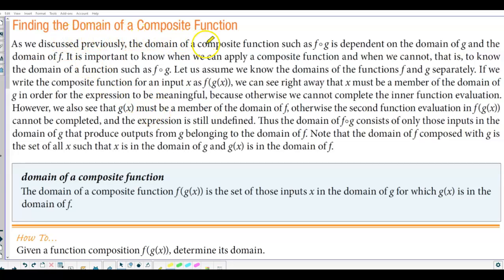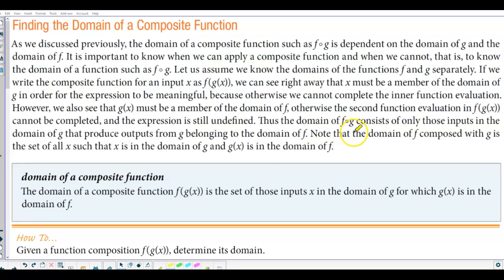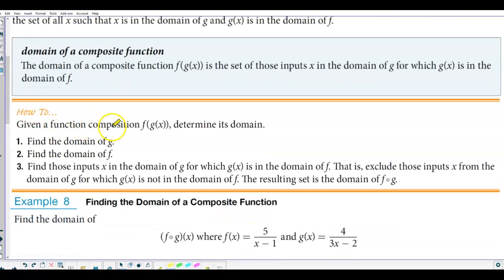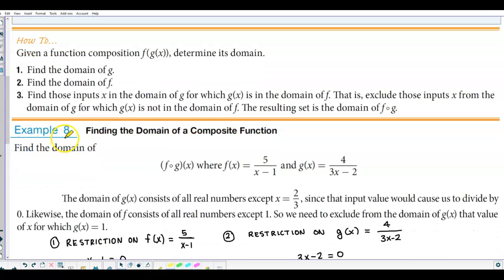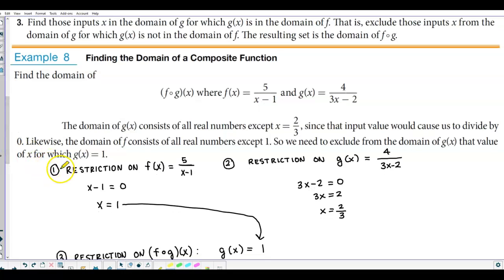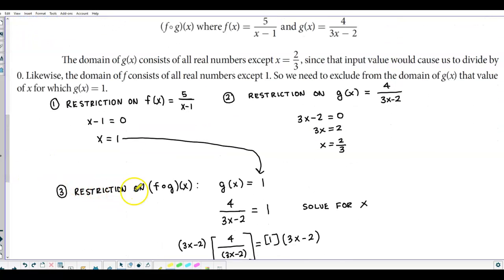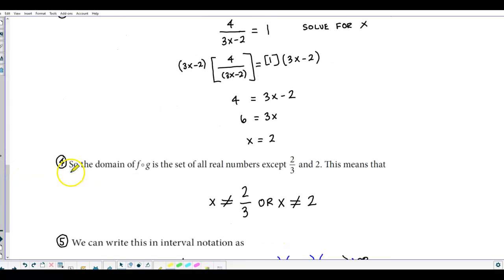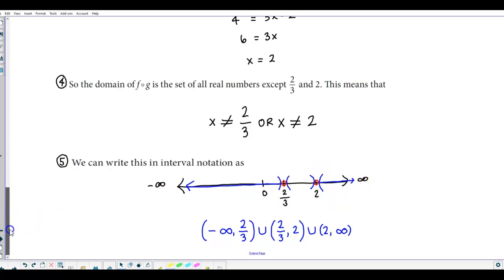Math 10 3.4 Example 8 Finding the Domain of a Composite Function